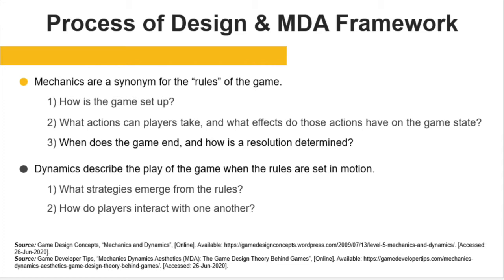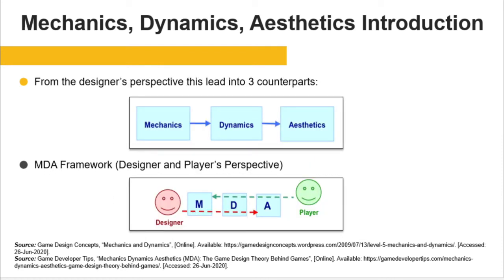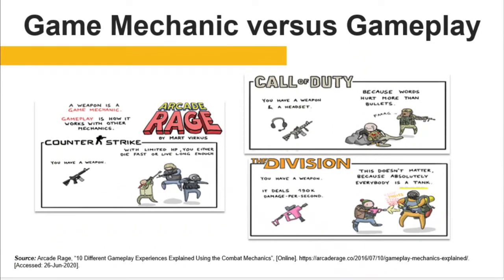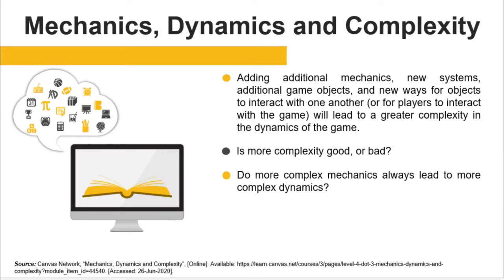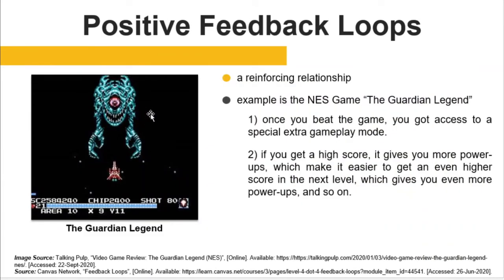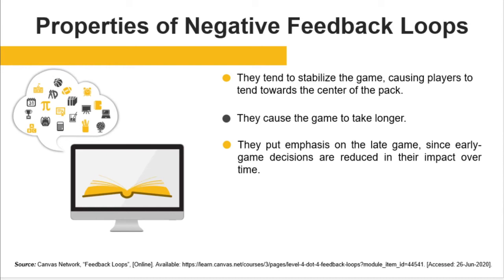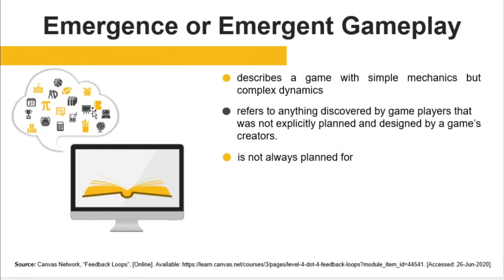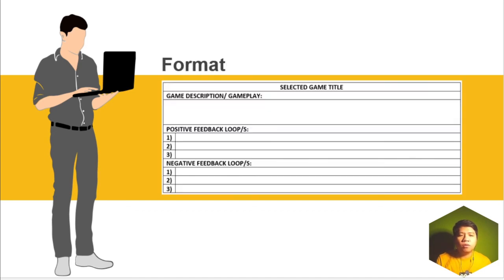Lesson 4 Mechanics and Dynamics